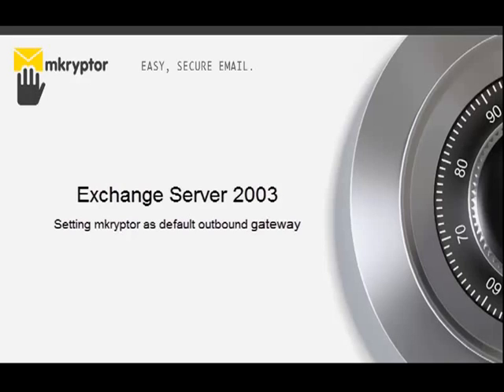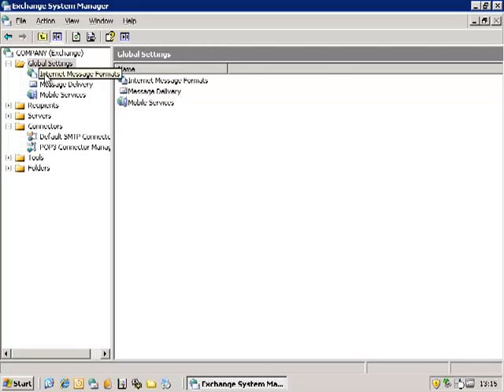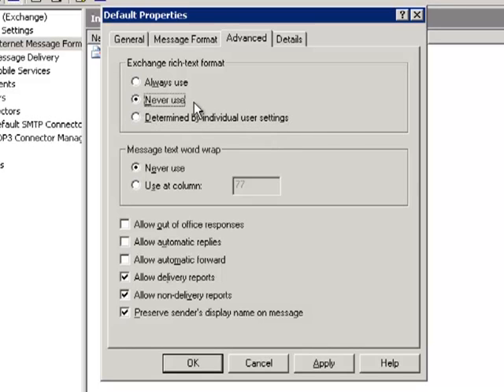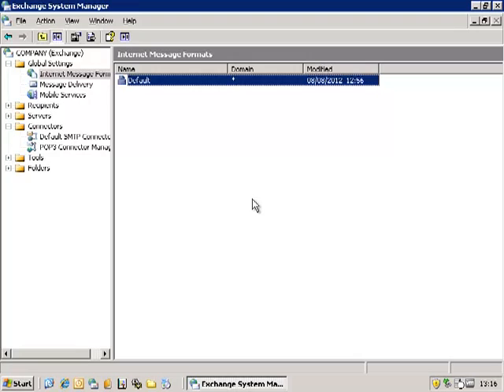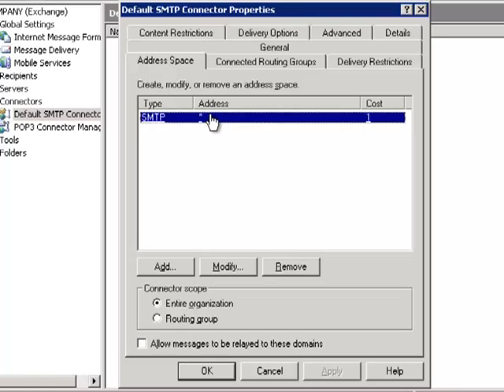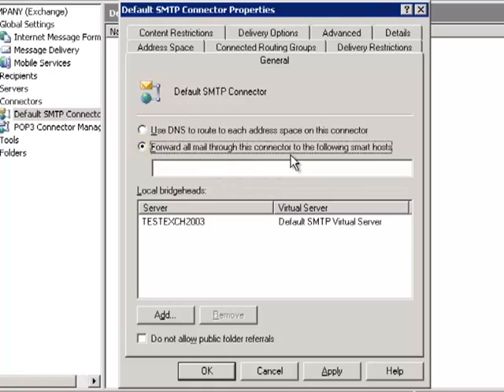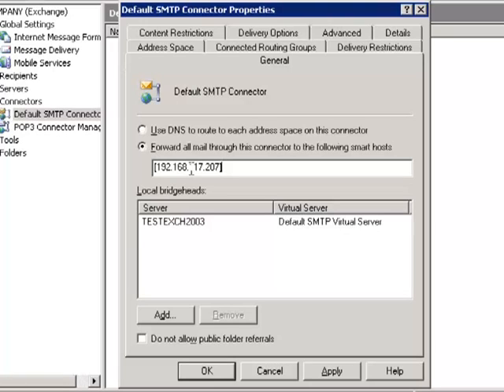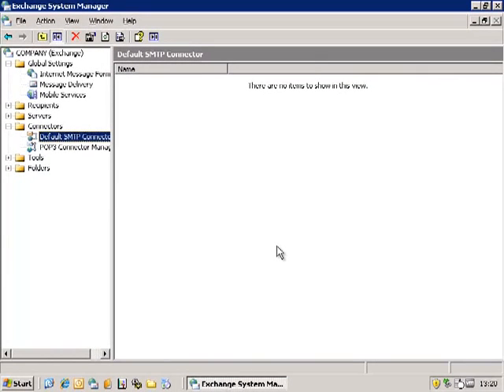Setting Exchange 2003 Default Outbound Gateway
A quick tutorial to show how to set Exchange server 2003 to use mkryptor as an outbound gateway. This will allow all messages to pass through mkryptor, so messages can be encrypted when required.